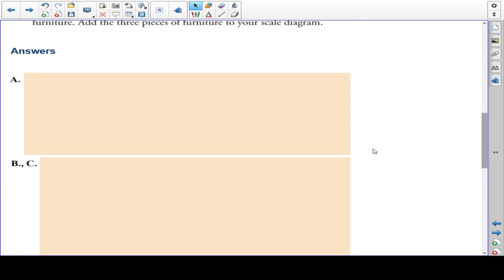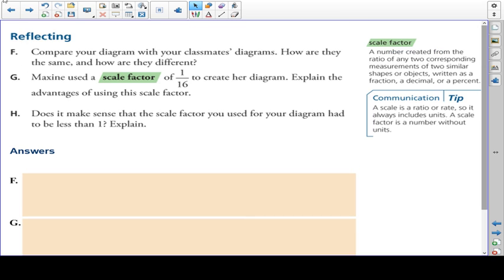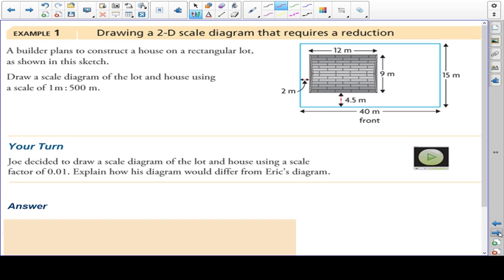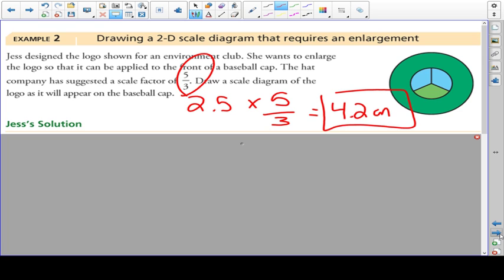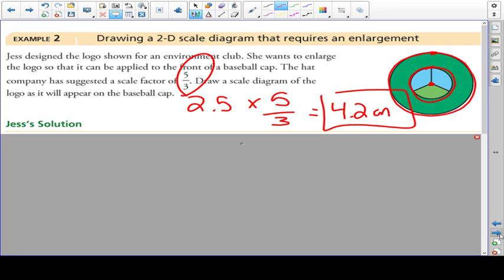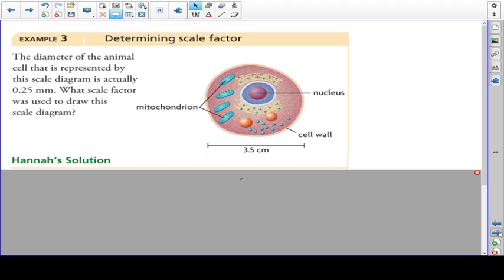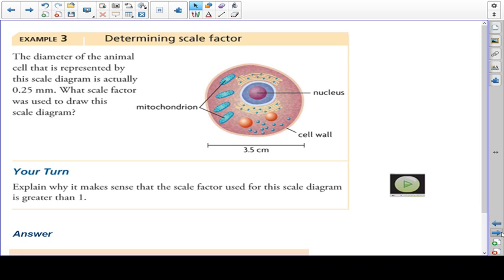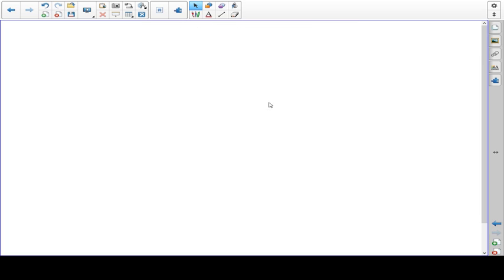s3 scale factor Part2